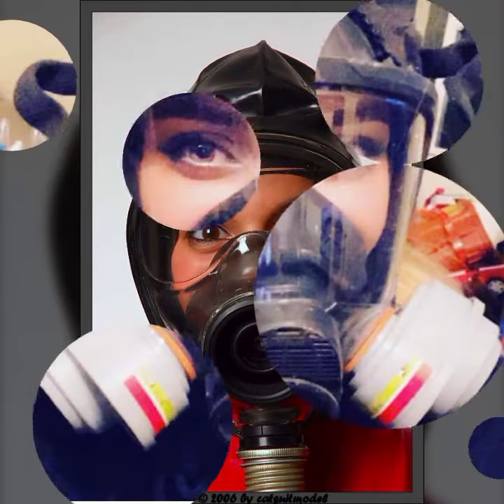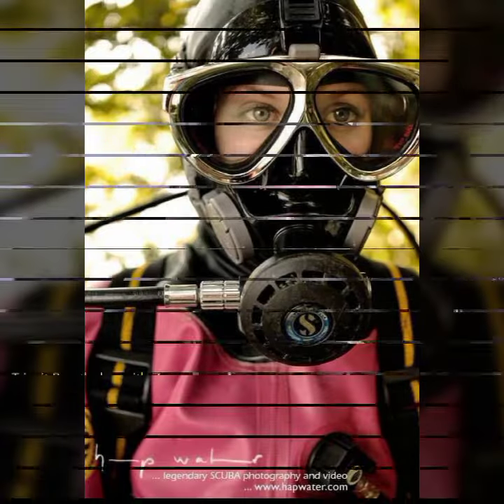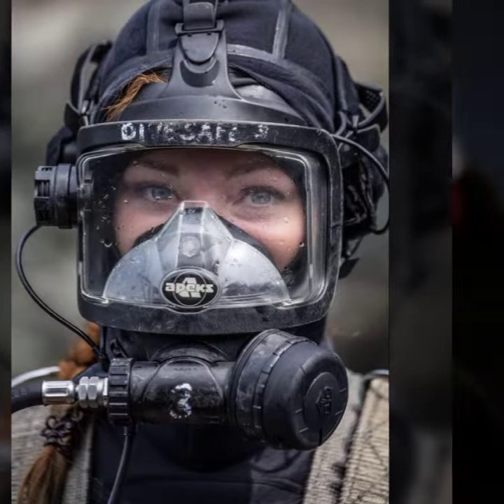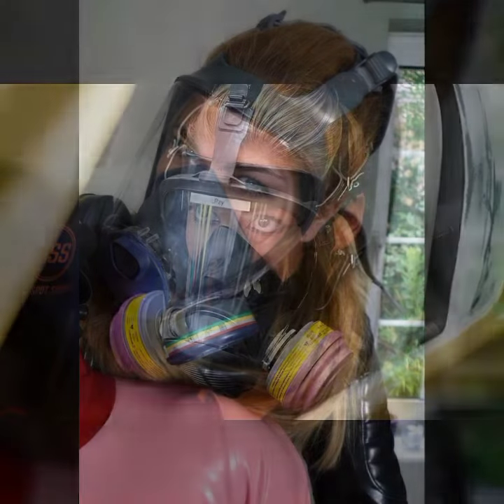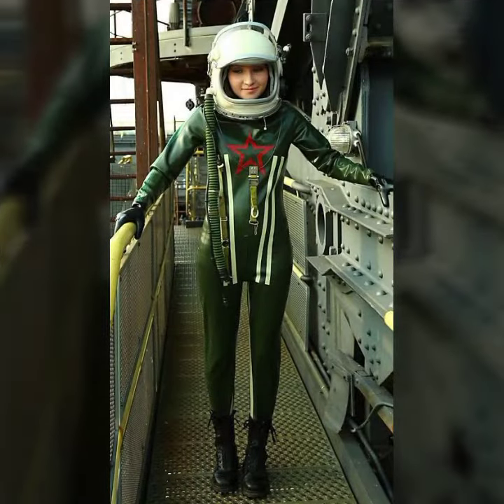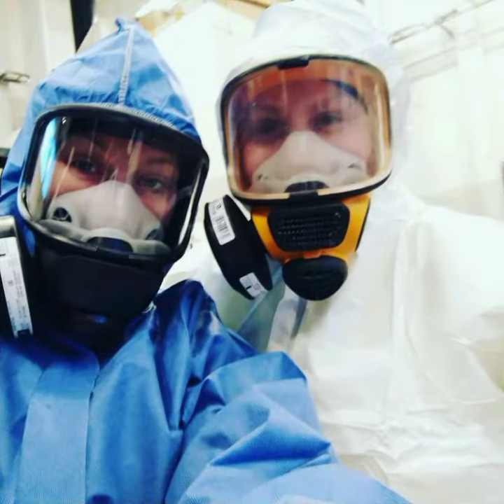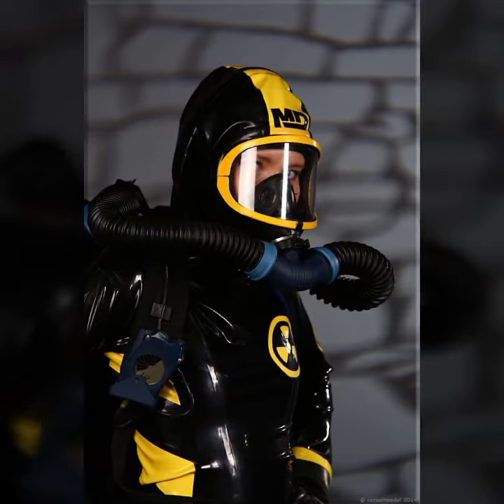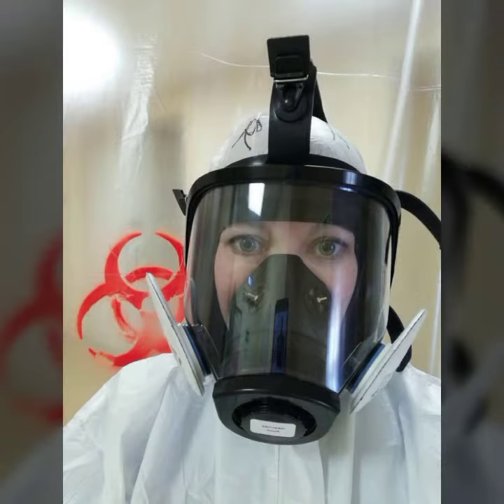Much trendy,stylish,stunning,gorgeous and elegant latex leather full face masks